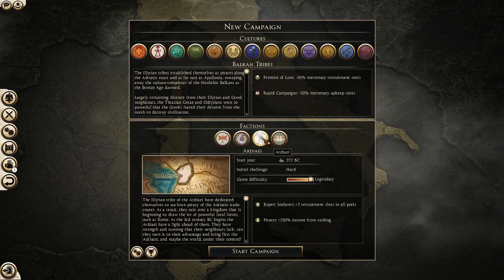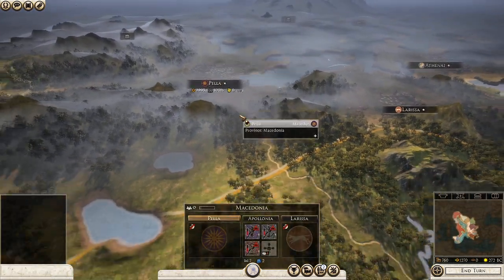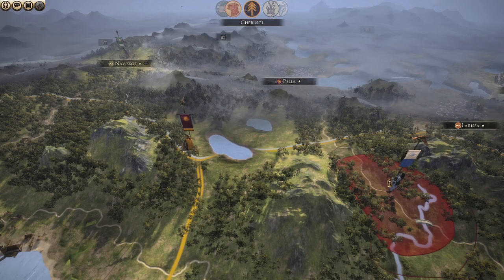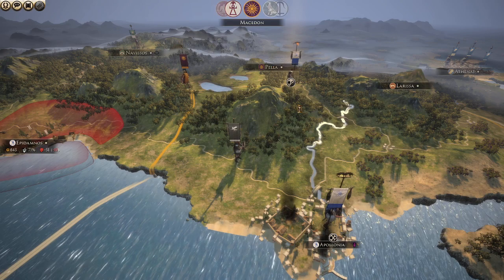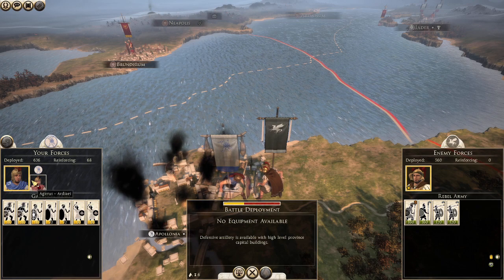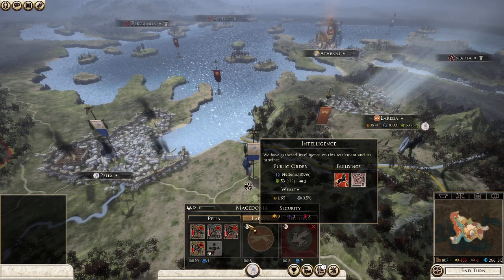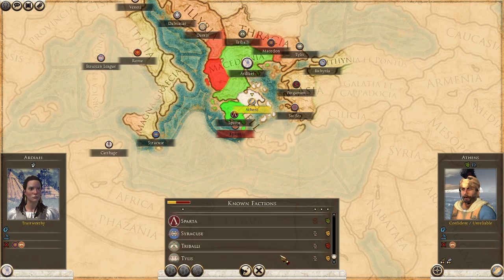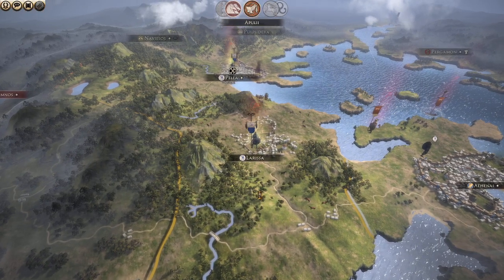First 10 turn Guide with Ardiaei | Total War Rome 2 Legendary Edition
Hey guys as promised here you go, my first 10 turn guide.

This is not really easy to do, and I am sure there are other ways to do it which are far safer, this was challenge set to me by you guys in my live stream and wanted to show you to tackle one of the major forces in the area early on and not let them snow ball out of control. I did this 3 times to make sure there is consistency, the only difference I noticed is that Epirus if you peace on turn 2 they will get wiped by Athens.